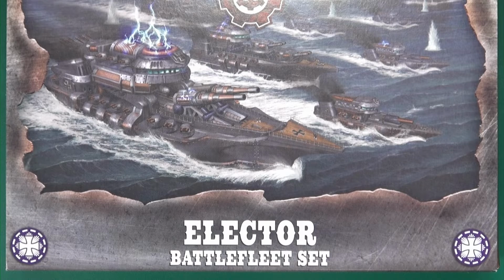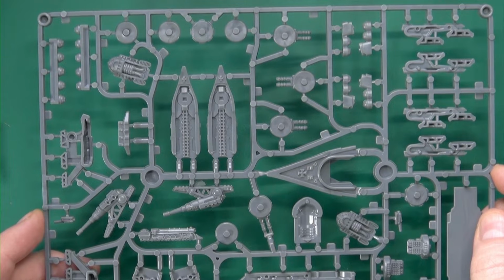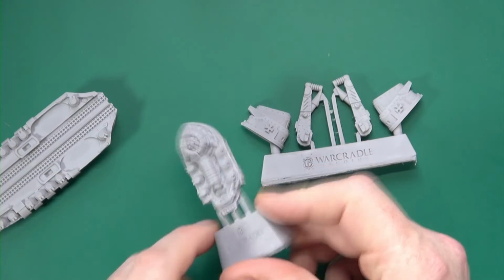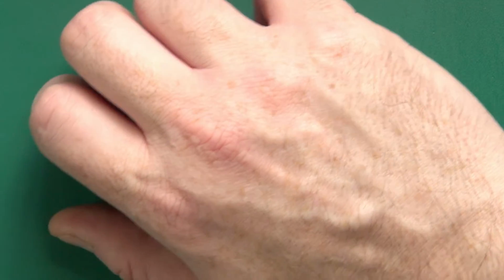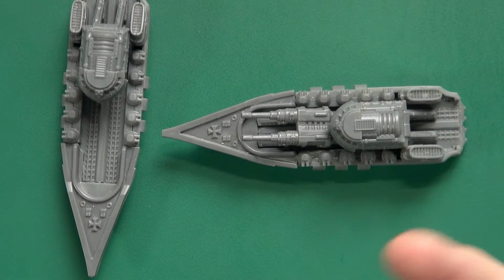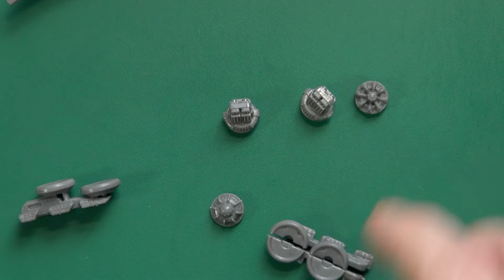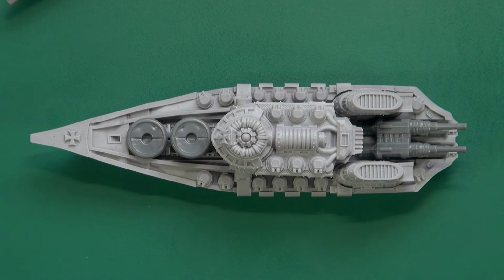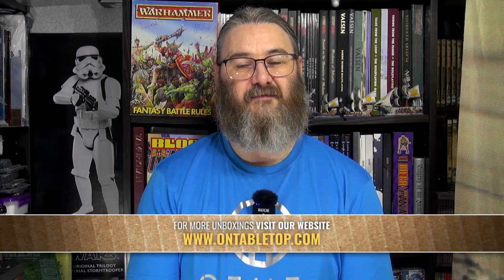Unboxing: Elector Battlefleet Set | Dystopian Wars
Gerry heads onto the high seas with an unboxing of the Elector Battlefleet for use with Warcradle Studios Dystopian Wars!

These ships have a particularly awesome way of bringing guns to bear. The railways speak to the modular nature of these ships so you can bring just the right amount of heavy artillery to the fight.

This set comes with a battleship, cruisers and frigates to get you started as The Imperium!

What do you make of the Elector Battlefleet Set?